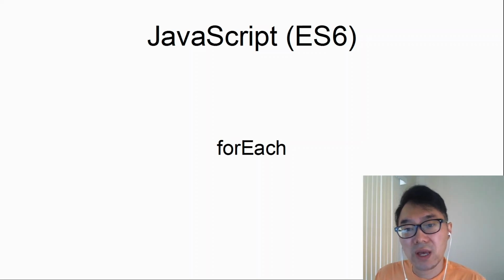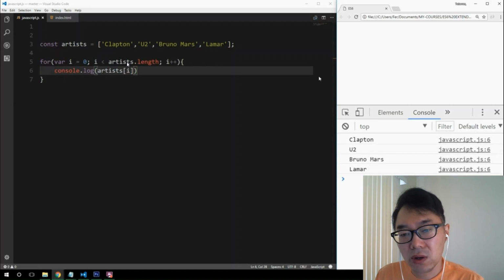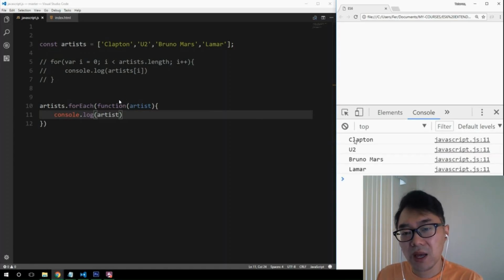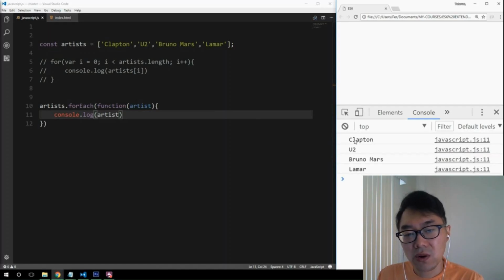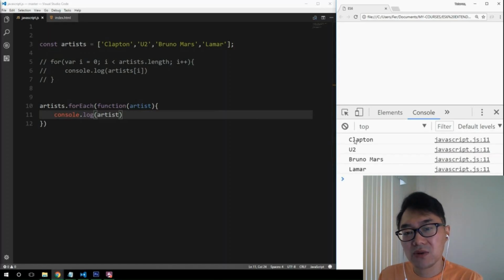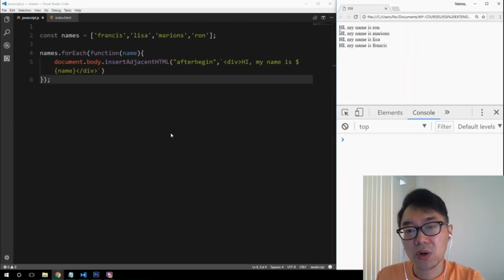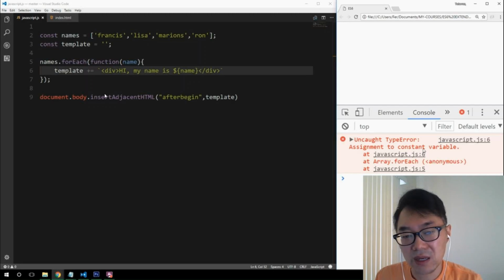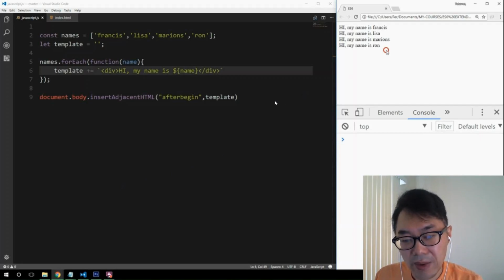[ES6] forEach object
ES6 'forEach' is an Array method that we can use to execute a function on each element in an array. It can only be used on Arrays, Maps, and Sets. When using forEach, we simply have to specify a callback function. This callback will be executed on each element in the array.